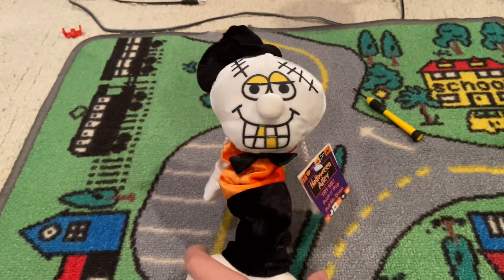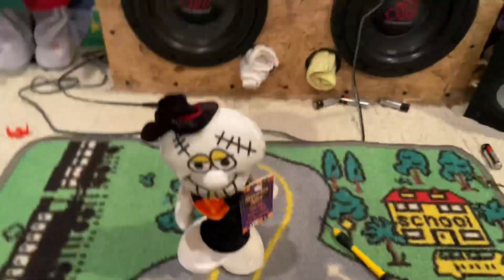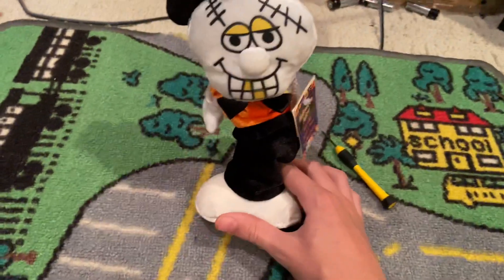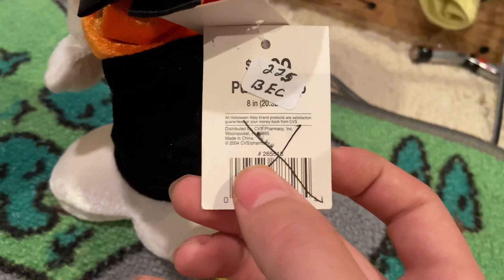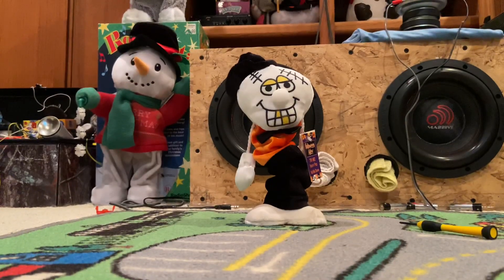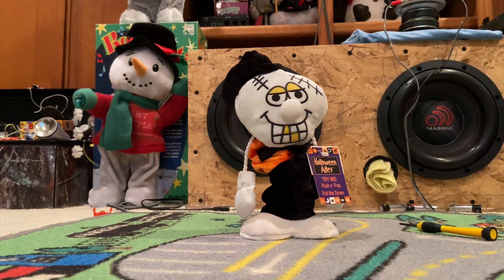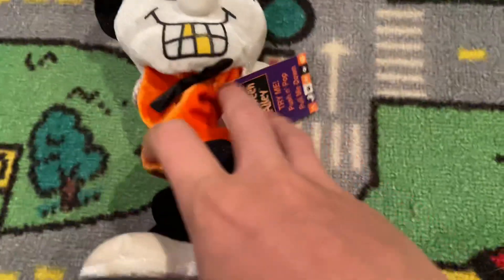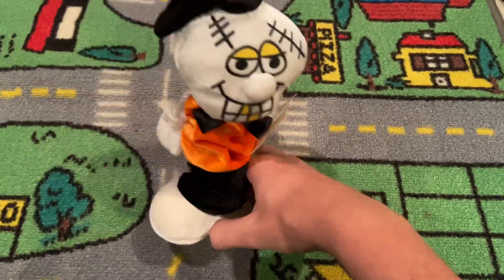Rare? Dan dee Push N’ Pop skeleton